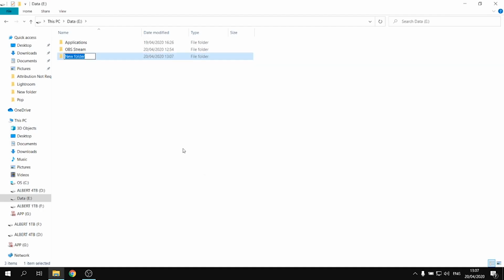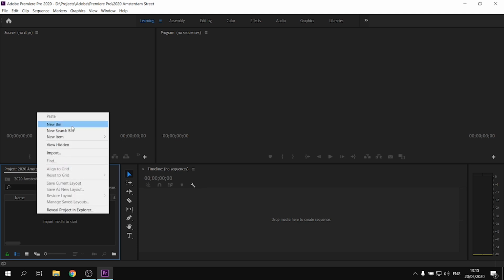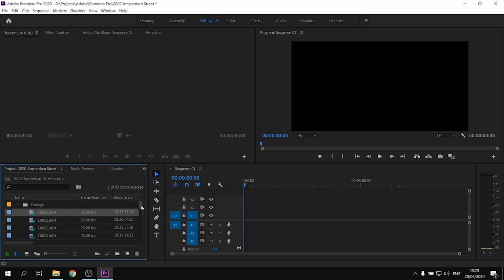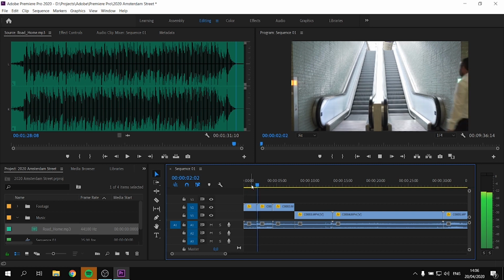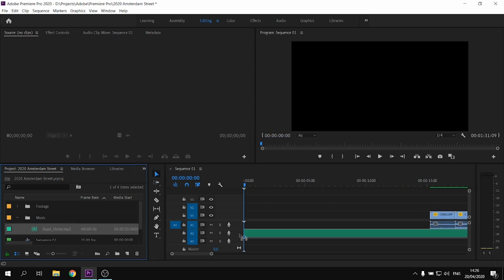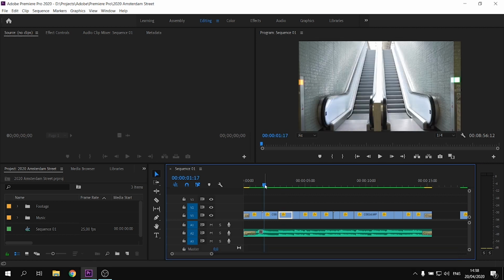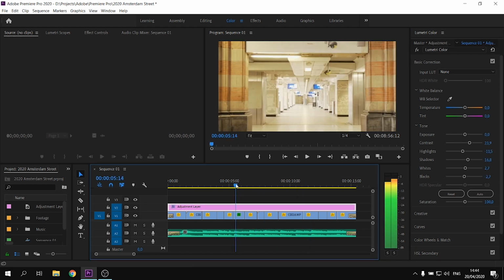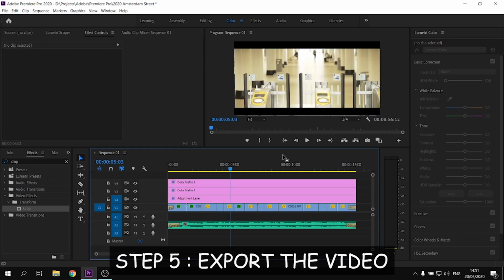How To Edit Video in Adobe Premiere Pro | 5 Steps For Beginners In 10 Minutes!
Hey guys!
The corona virus have been around for months and it made us to stay safe at home too,
and many people have been struggle with things to do, including me.
So, I got an idea to share my knowledge and skill through this video for you guys, who like to learn something new during your free time.
And it's actually my first tutorial I've ever done! I hope you guys like it.

Hotkeys that i use in Premiere Pro :
CTRL + K = Cut
CTRL + S = Save Project
CTRL + M = Export Video Setting
V = Selection Tool
I = Input
O = Output
Del = Delete
SPACE = Play